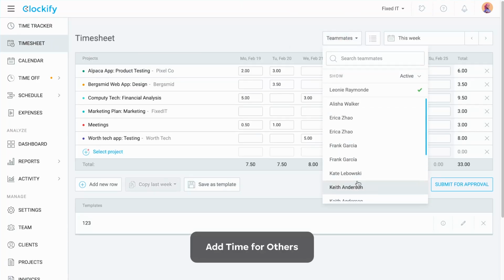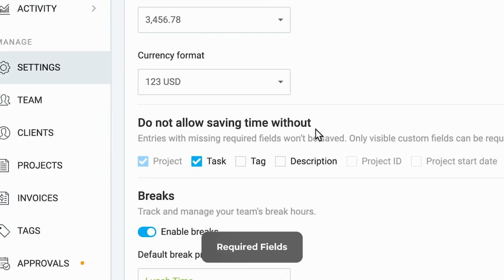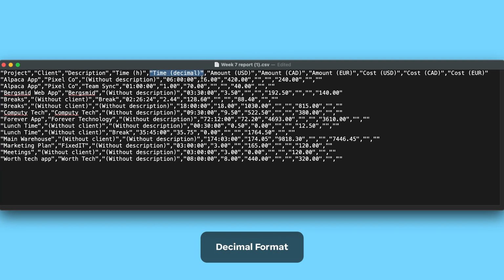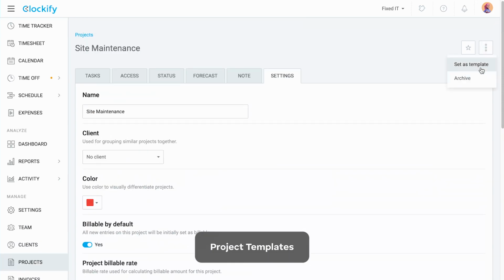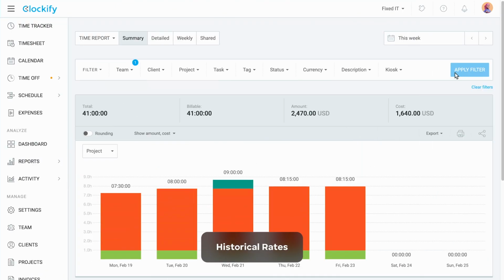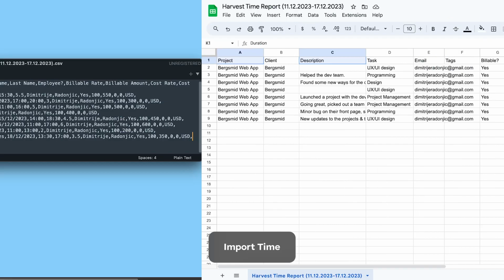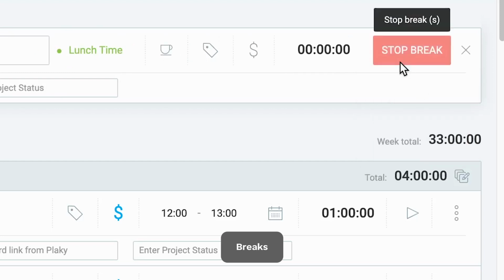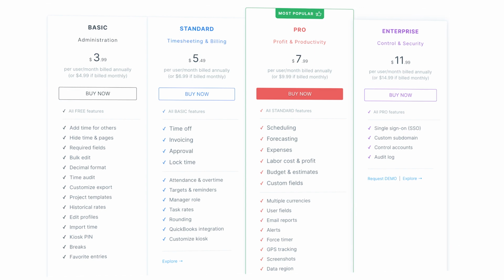BASIC Plan Demo | Clockify Pricing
00:00 - Intro
00:16 - Add Time for Others
00:30 - Hide Time & Pages
00:46 - Required Fields
00:54 - Bulk Editing
01:04 - Decimal Format
01:17 - Time Audit
01:28 - Customize Export
01:40 - Project Templates
02:01 - Favorite Entries
02:12 - Historical Rates
02:22 - Edit Profiles
02:30 - Import Time
02:55 - Kiosk PIN
03:05 - Breaks
03:37 - Outro